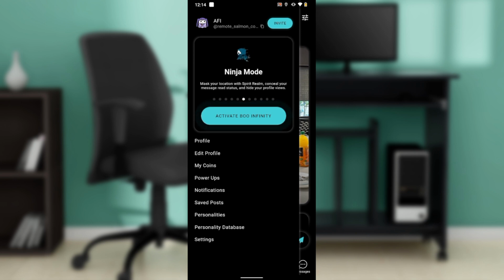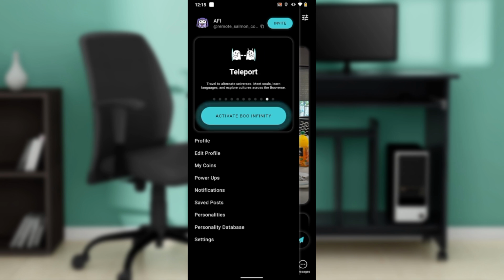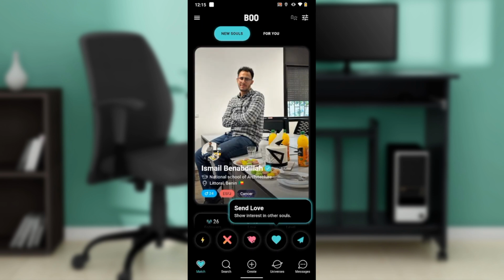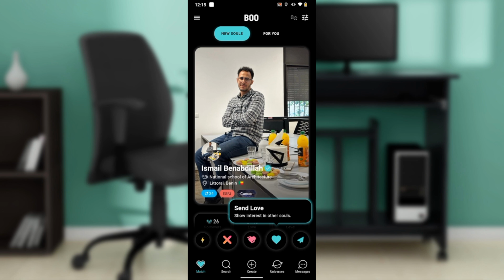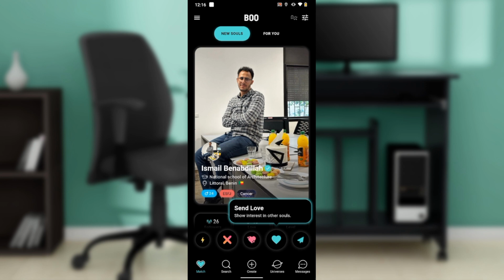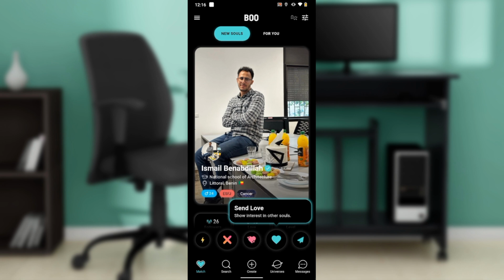How To Create an Account in Boo Dating App (Easiest way)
In this video I will show you How To Create an Account in Boo Dating App. It would be good if you watch the video until the end so that you don't miss important steps.